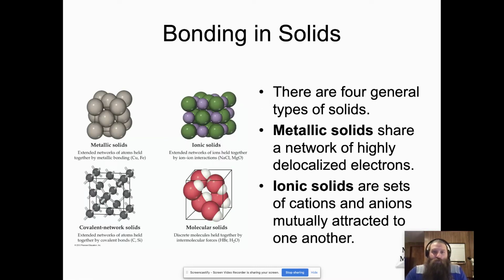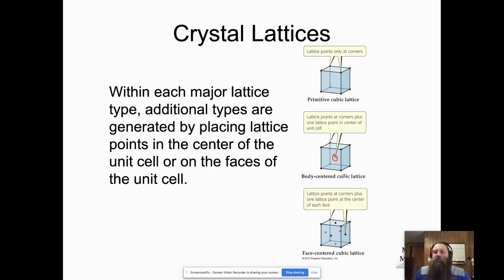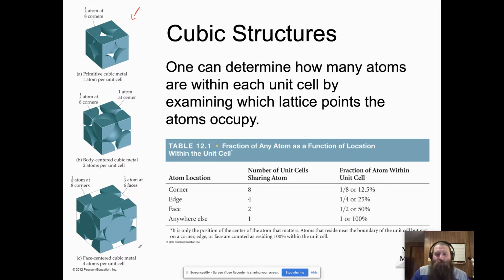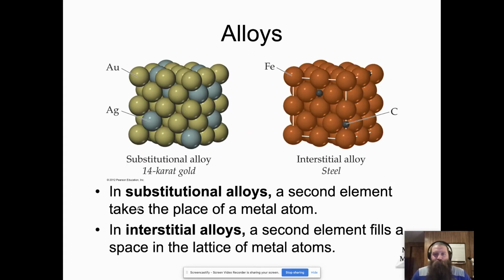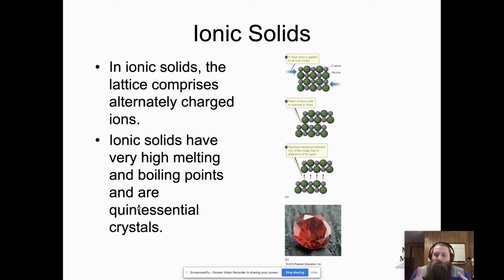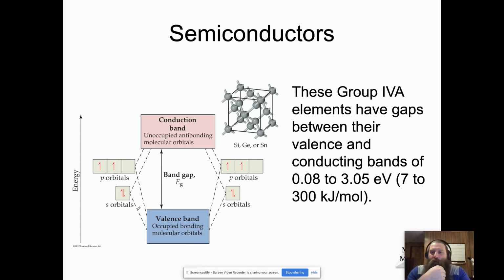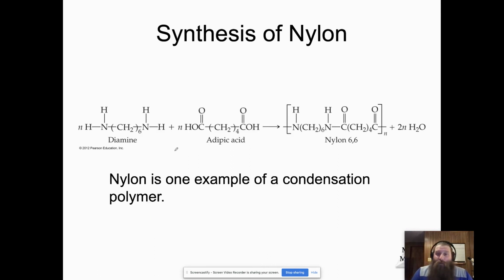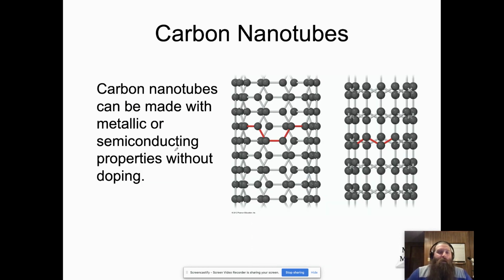Ch 12: Metals & Modern Materials